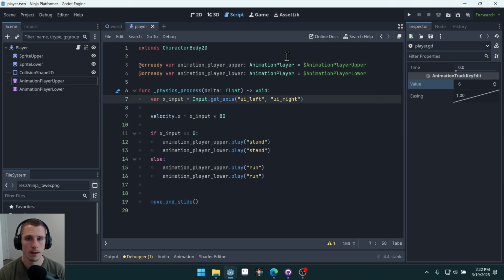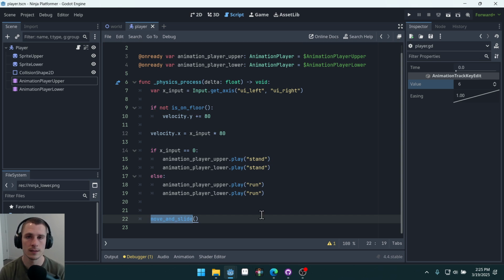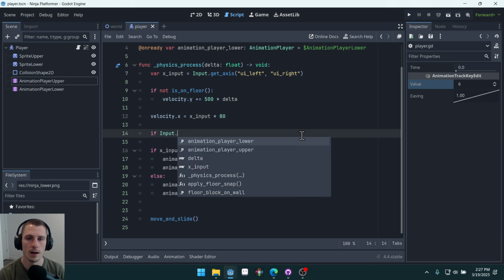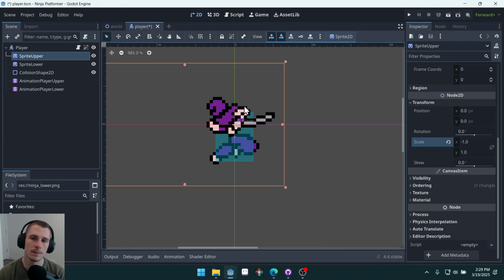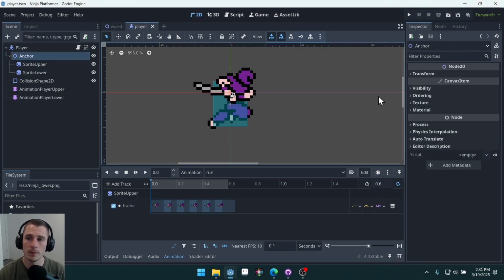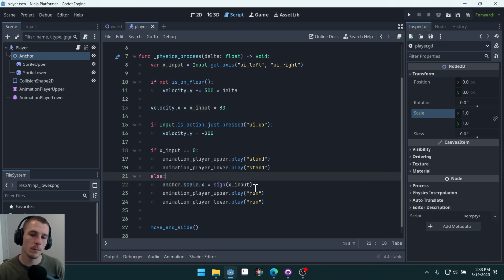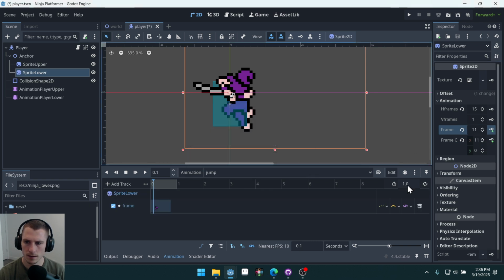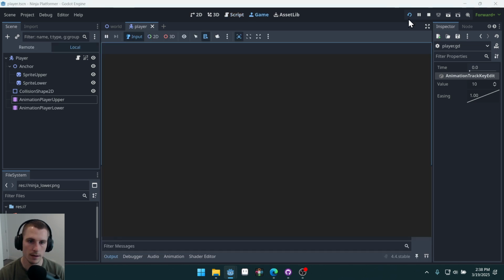Make a Ninja Platformer (in Godot 4) - P4 Gravity and Jumping